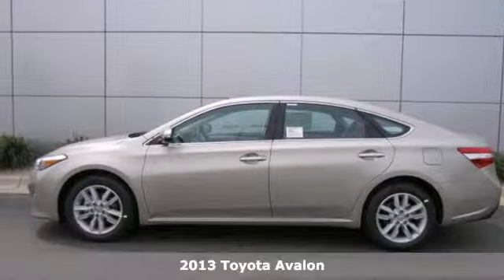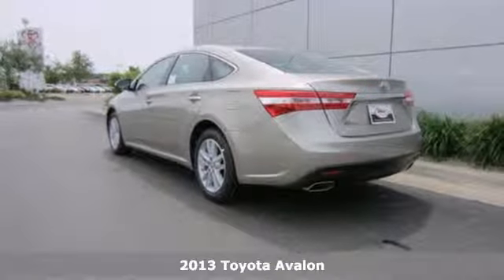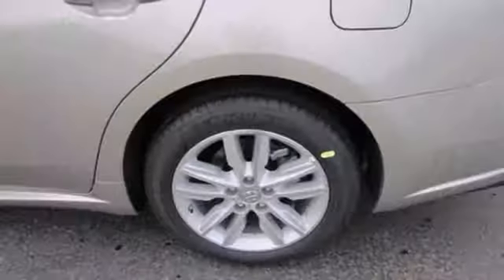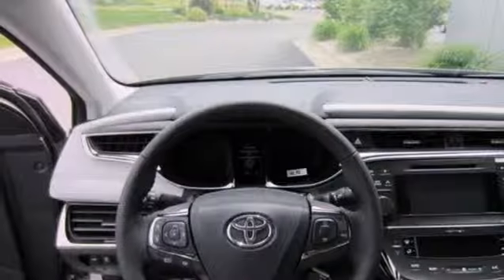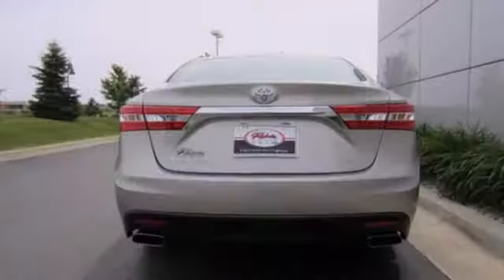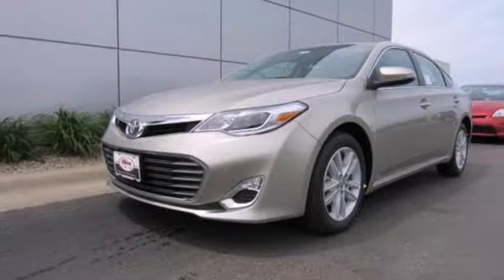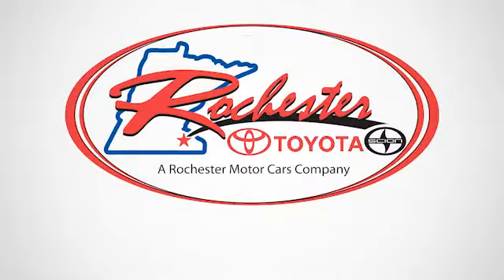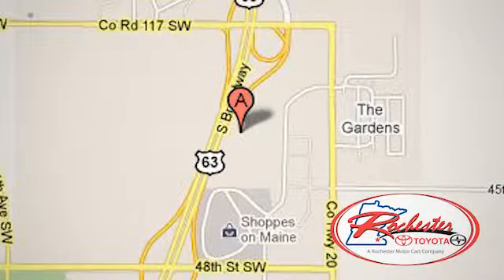2013 Toyota Avalon Rochester MN Winona, MN S35523 - SOLD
Year: 2013
Make: Toyota
Model: Avalon
Trim: 4dr Sdn XLE
Engine: 3.5 L V6 Cyl.
Transmission: 6-Speed A/T
Color: Champagne Mica
Interior: Light Gray
Stock #: S35523

Address:
4900 Highway 52 N